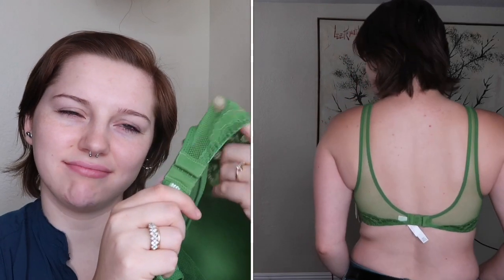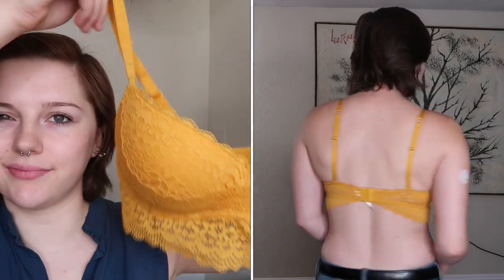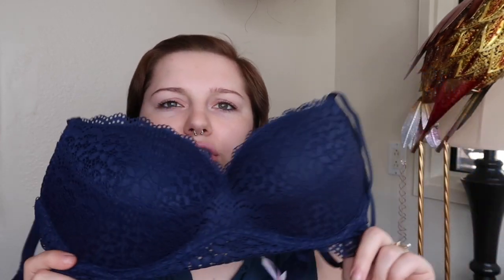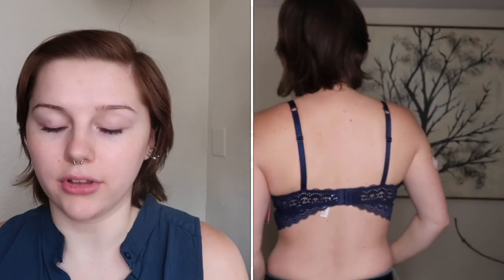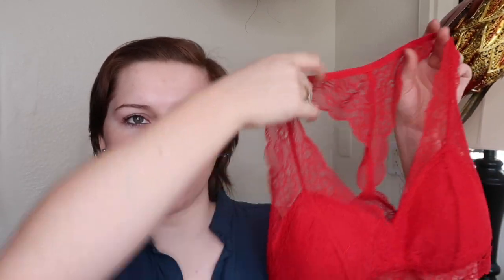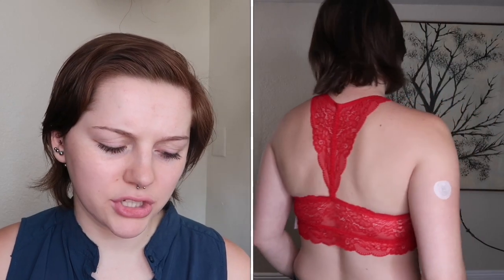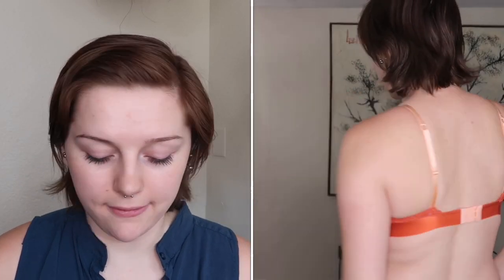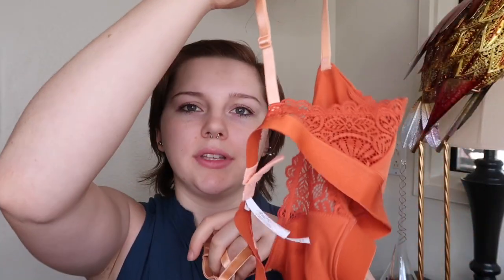Target Bra Haul | Try-On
I was soo excited to get my hands on some of the bright colors before fall starts to really hit.
Bra's;
Green Lace Bra:
Dark Blue, Burgundy, Yellow Bras:
Orange Bra:
Red Lace Bralette:

P.s. I love you all